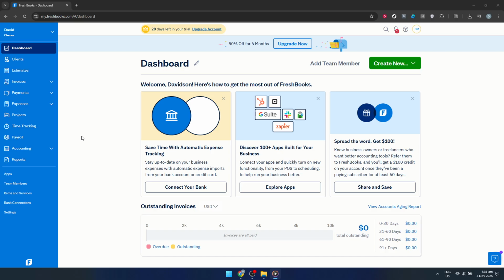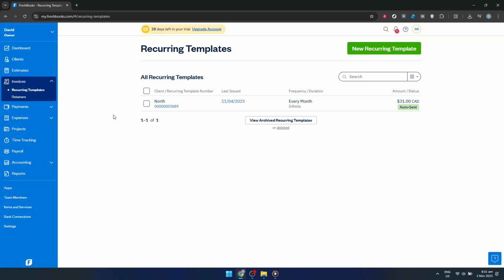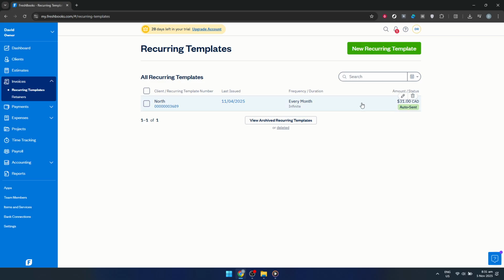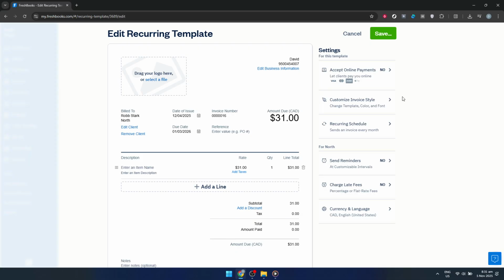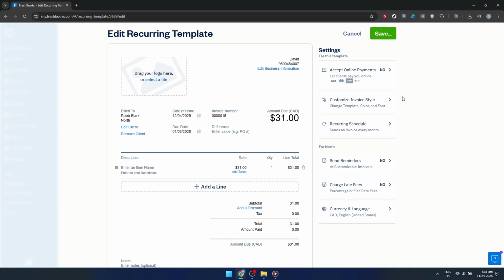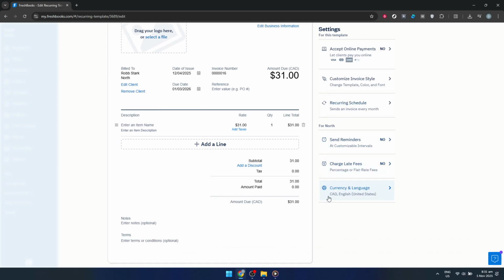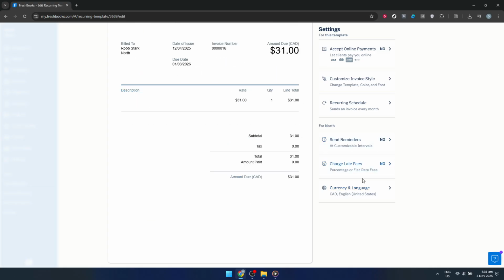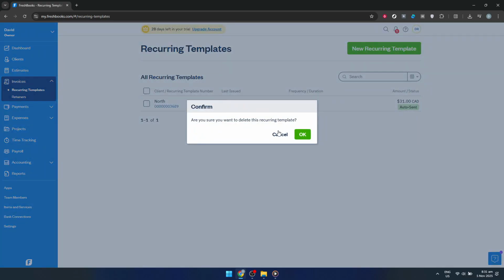How To Remove Delete Recurring Invoice Freshbooks [2025 Guide]